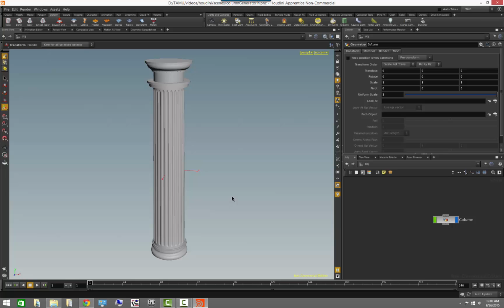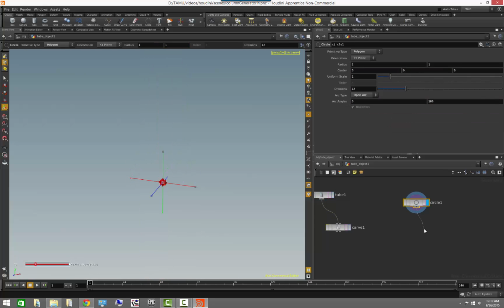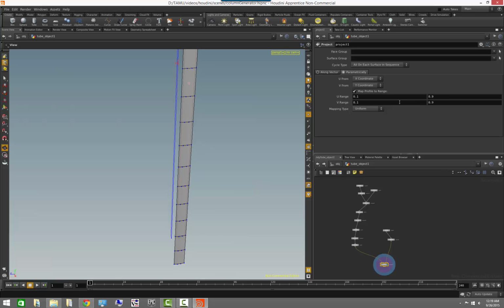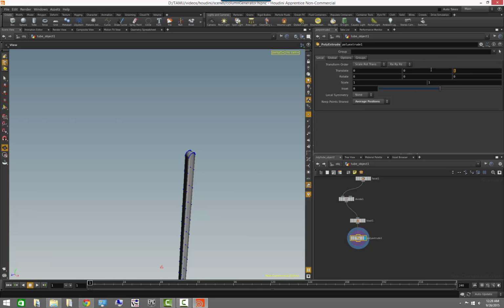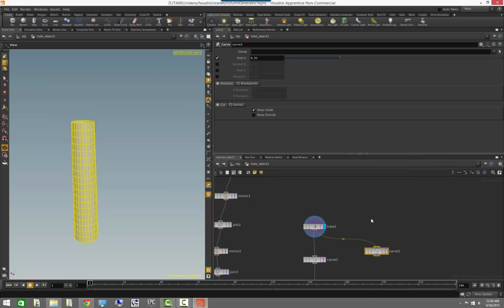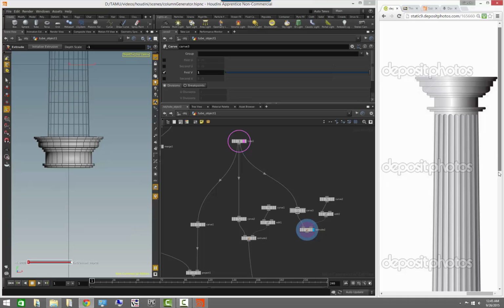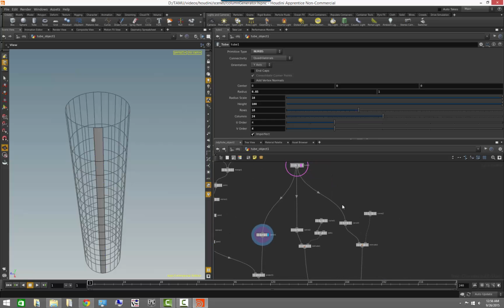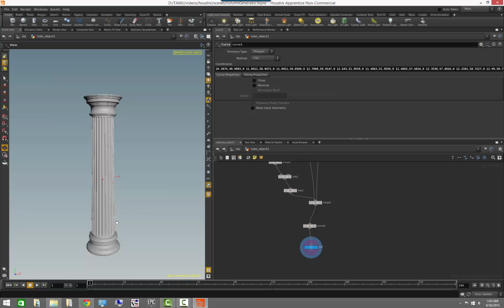Houdini Training - Geometry 02 - Using Modeling Operators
This video shows how to create assets using the surface operator context (or SOPs) in Houdini.  In this tutorial, we will go over the process of creating a greek/roman column procedurally using nodes